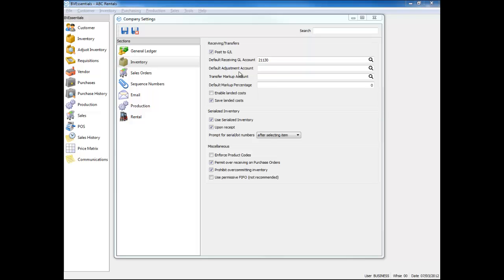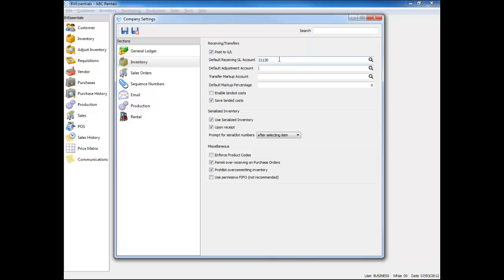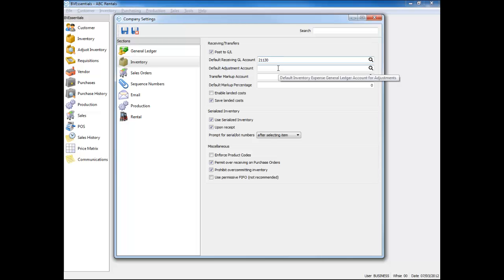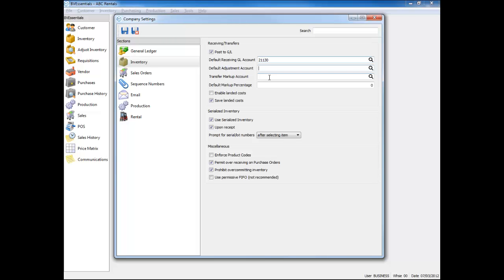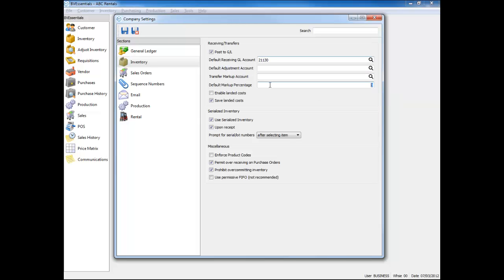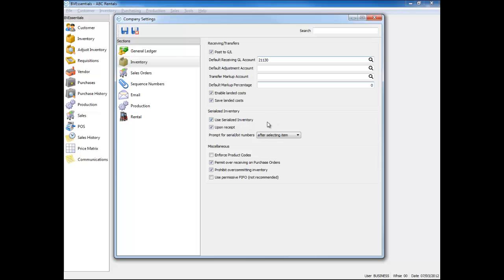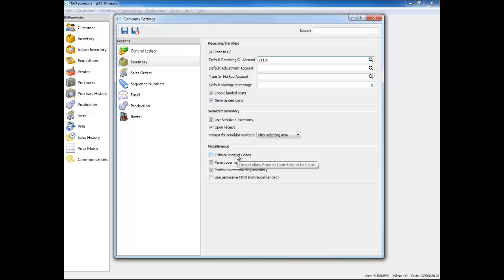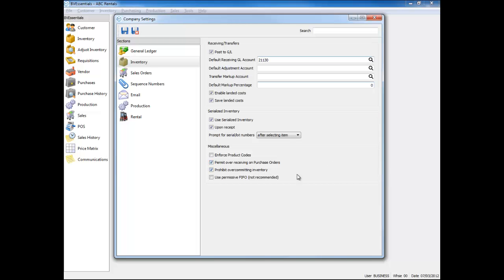User Settings - Inventory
Describes the users access to inventory